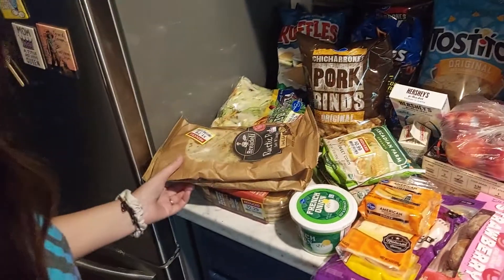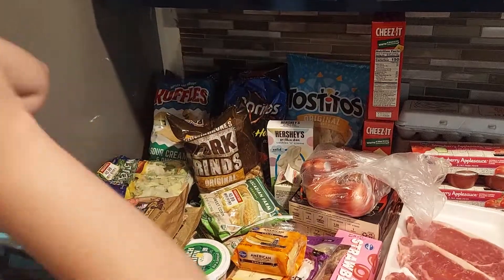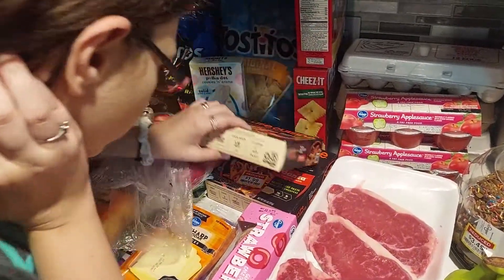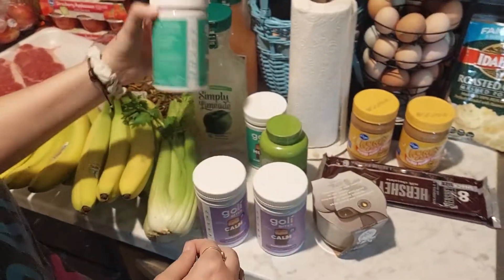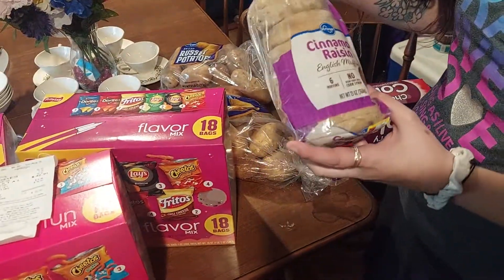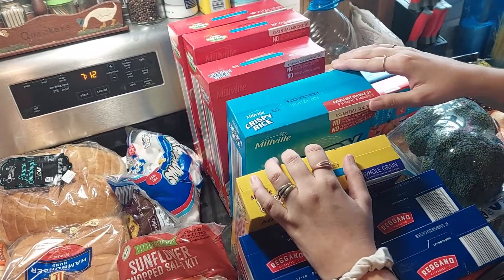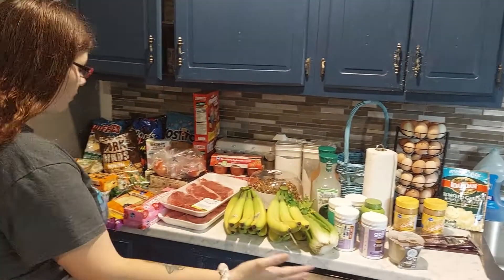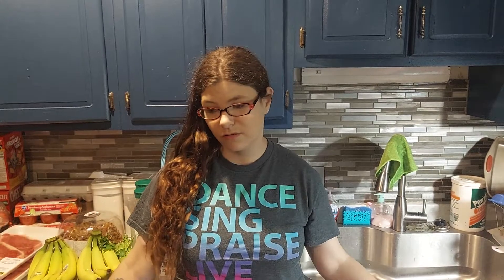Kroger and Aldi grocery haul July 2022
Today we are sharing our grocery haul for July of 2022.
 If you are new here we are a family of 5 with a $300 a month budget.

Here is my code for Ibotta
puaifha

Here is my code for Fetch Rewards
53NC2

Shot on my Galaxy A52